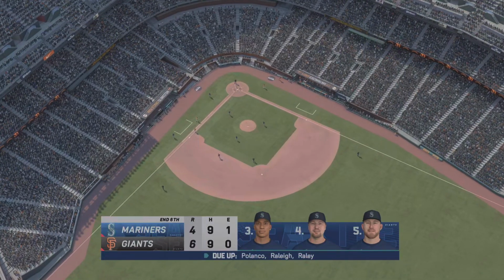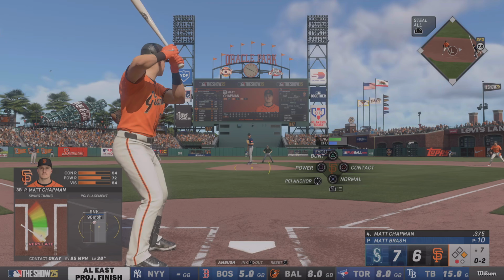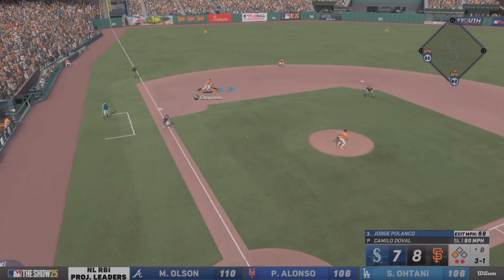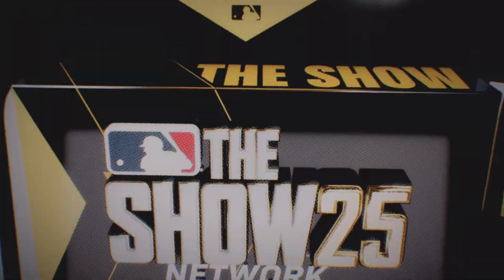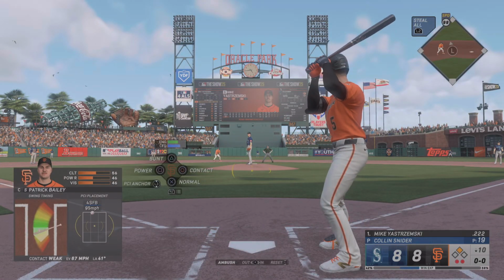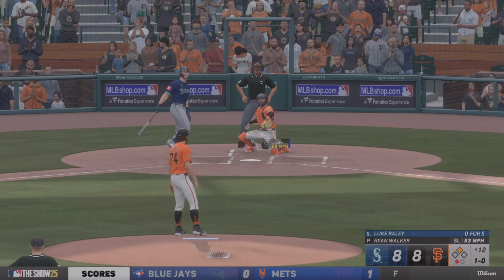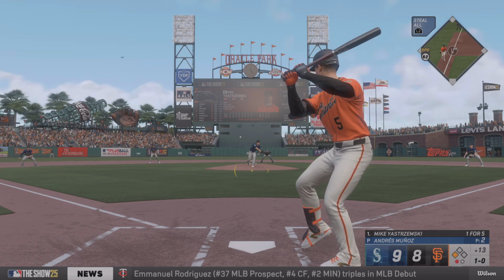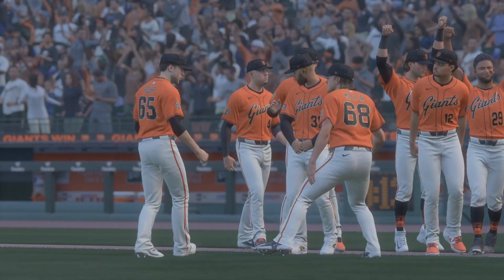MLB The Show 25 (개인소장용) 연장 14회 환장하겠네~~